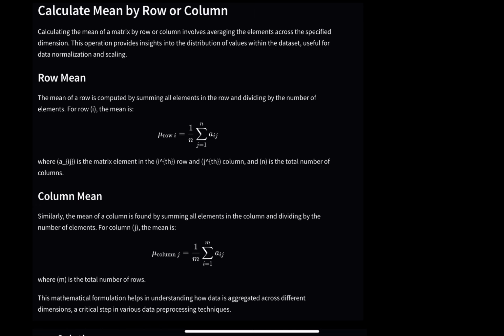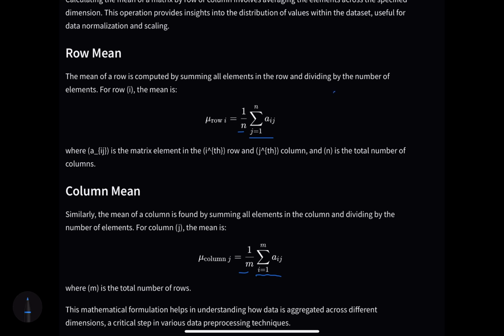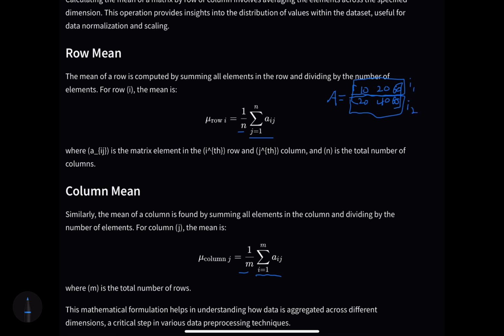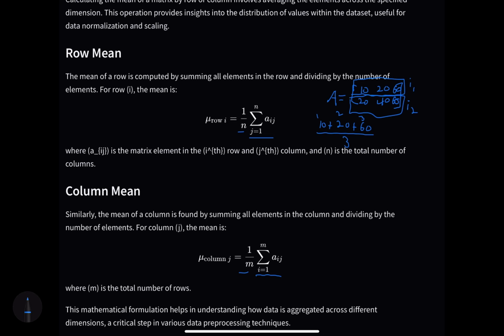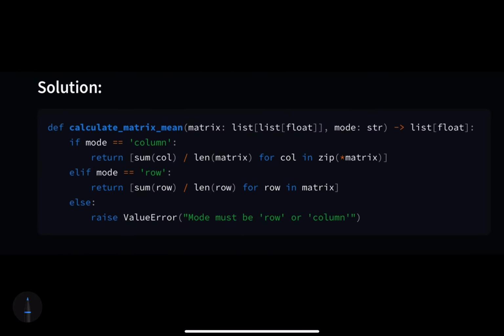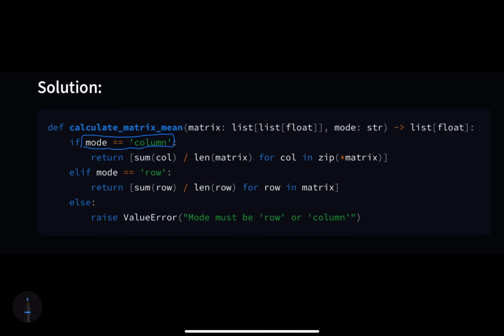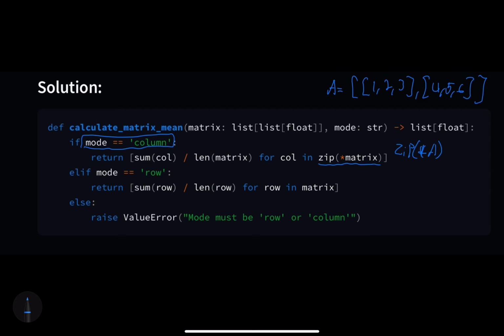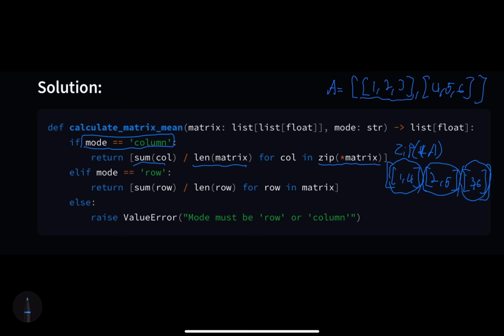DeepMLeet: Mean of a Matrix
In this video we go through how to get the mean of a matrix